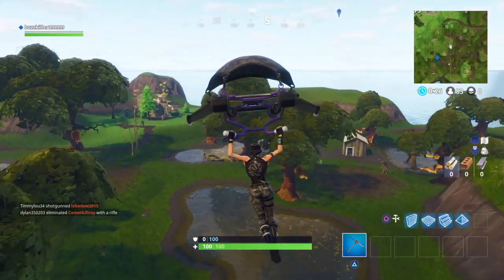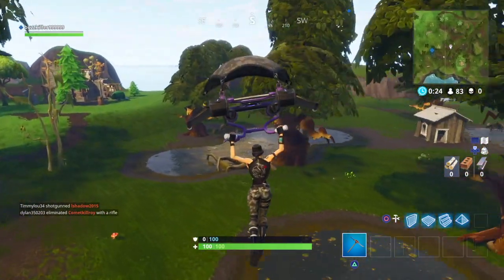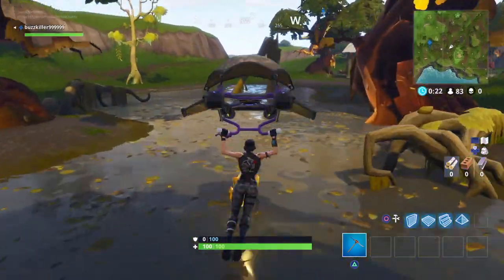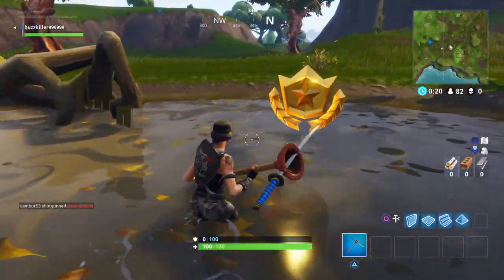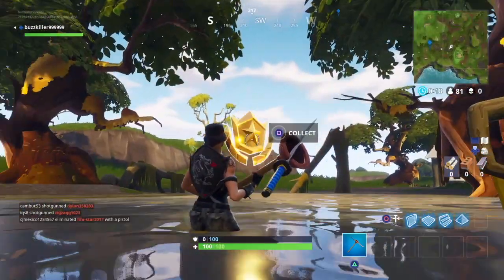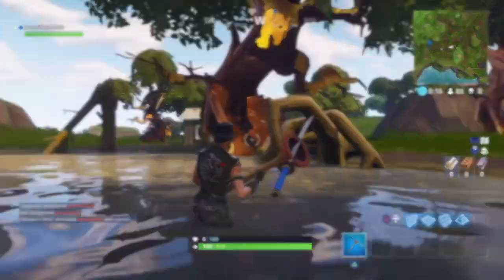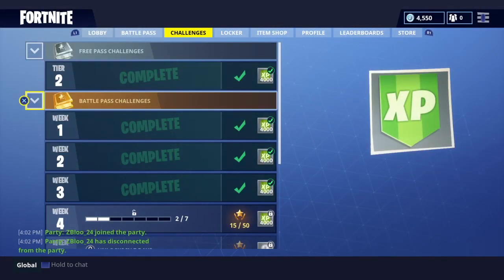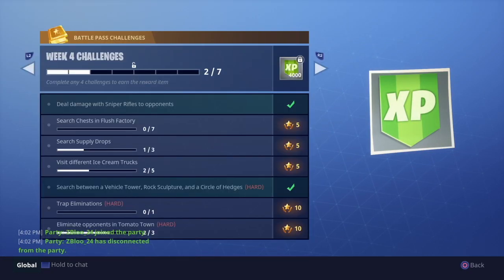"Search between a Vehicle Tower, Rock Sculpture, and a Circle of Hedges" Challenge Location!